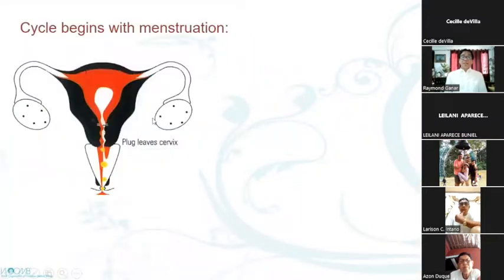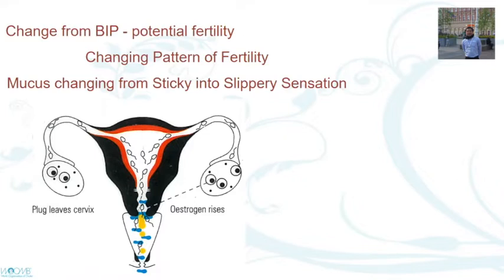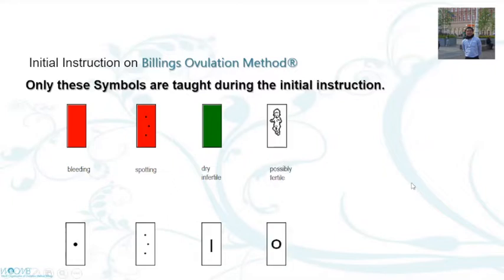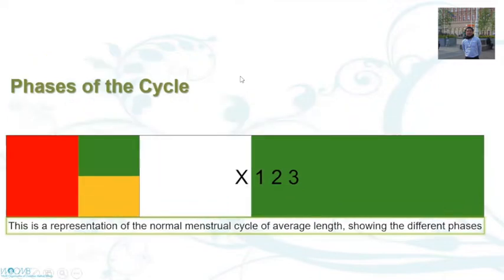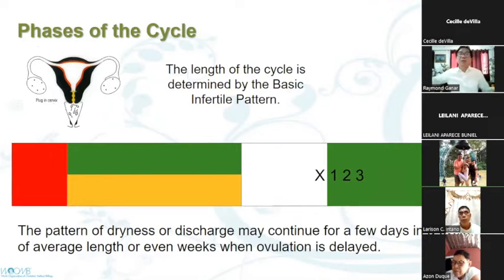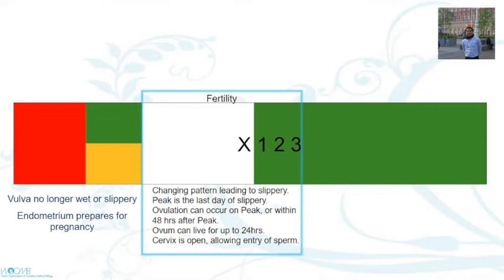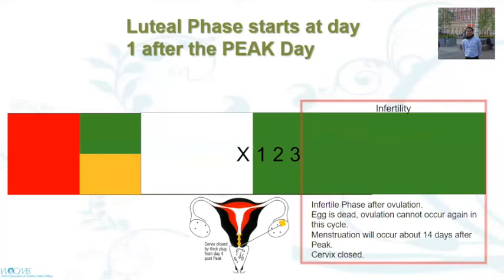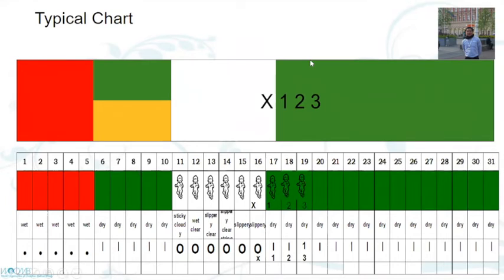Session 5 Online Teacher Training Course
4th Online Teacher Training Course